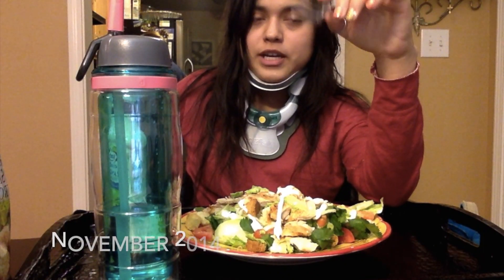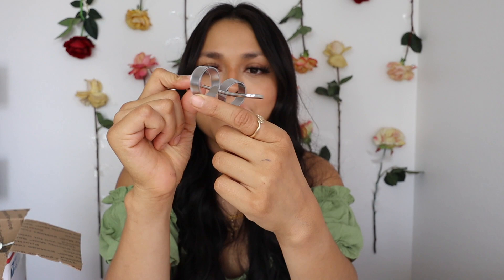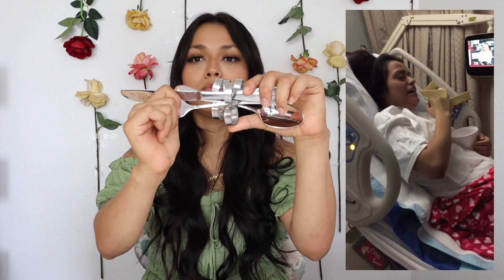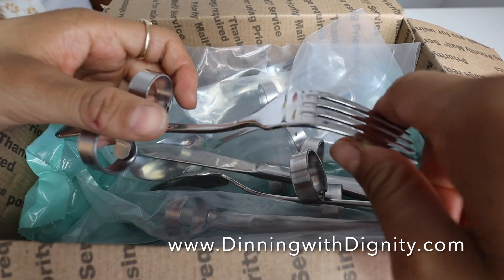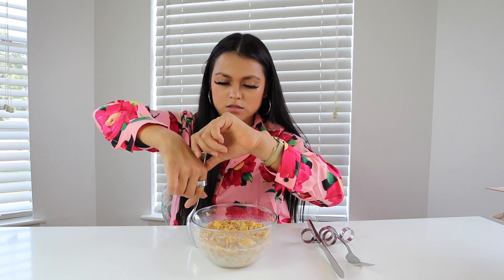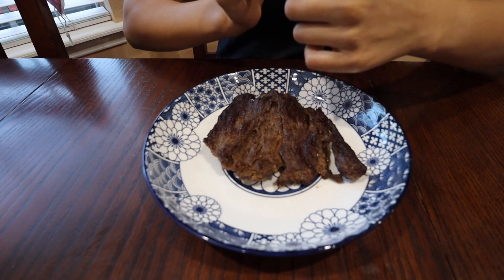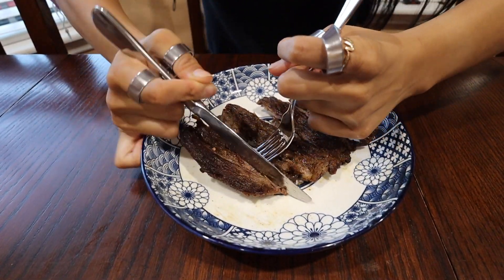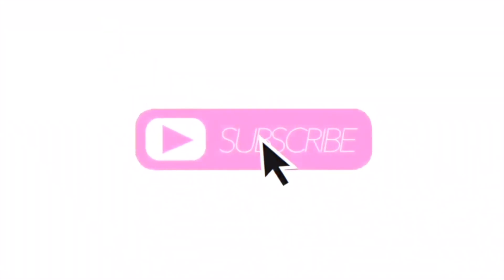DINING WITH DIGNITY | Unboxing & Review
Hey guys what's up! Have ya tried these utensils? If so did they work for you guys?

Dining with Dignity

Starts Sept. 01 (Wednesday) and goes through Monday(Labor Day) 01/06 11:59 P.M.

-GIVE AWAY DETAILS ARE ON MY INSTAGRAM-